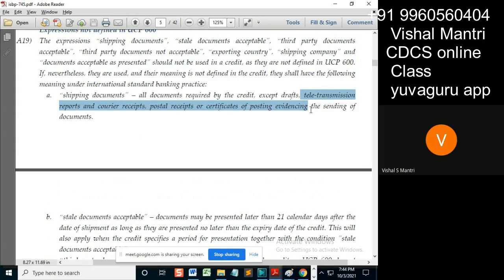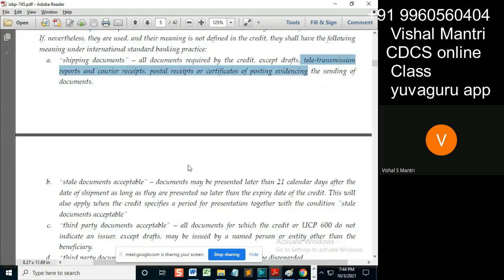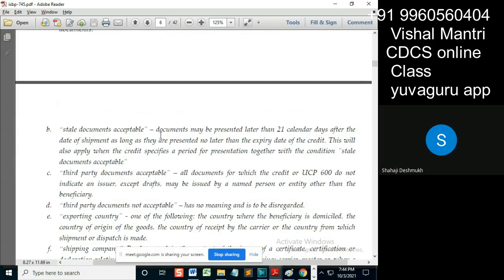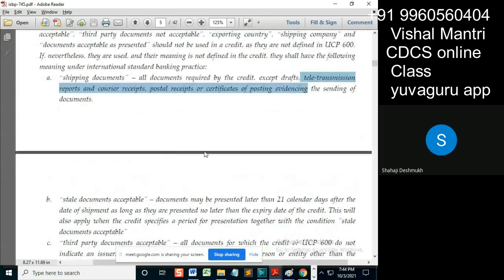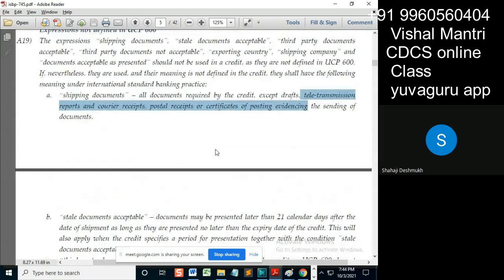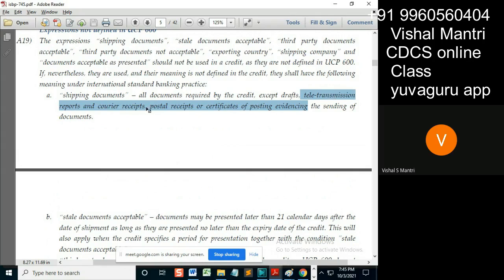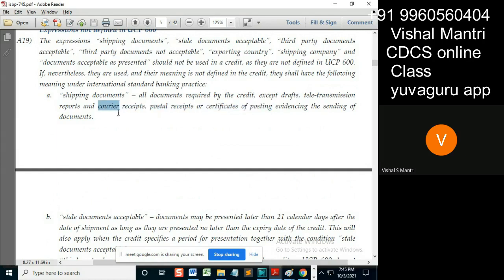CDCS class ISBP 02102021 watermark#shorts20